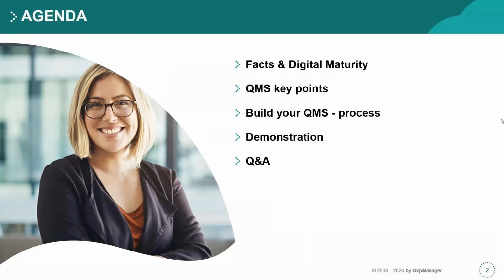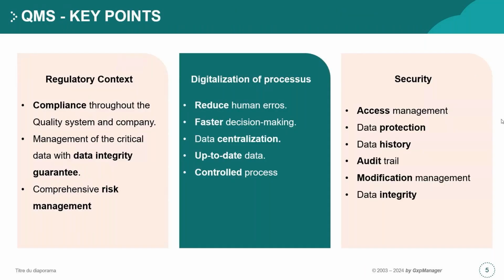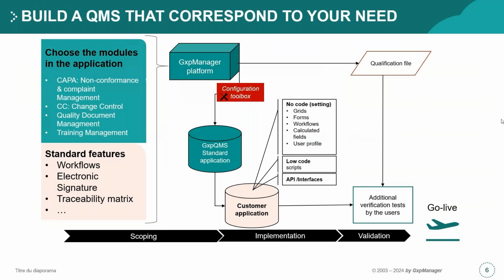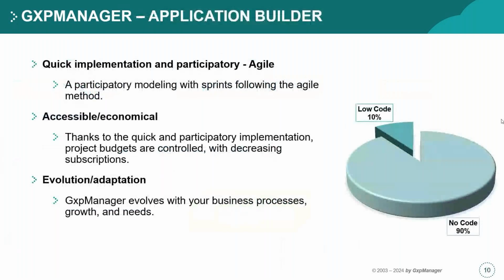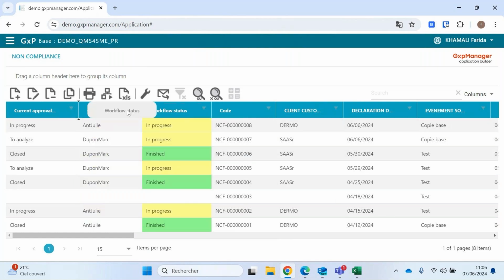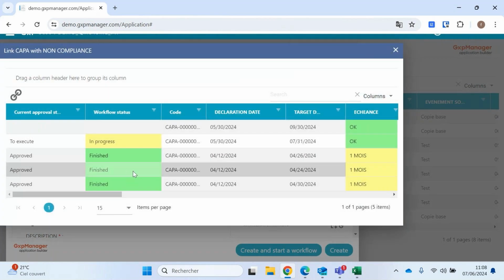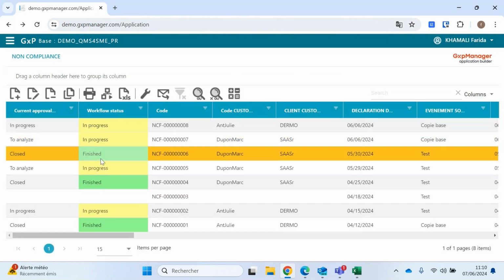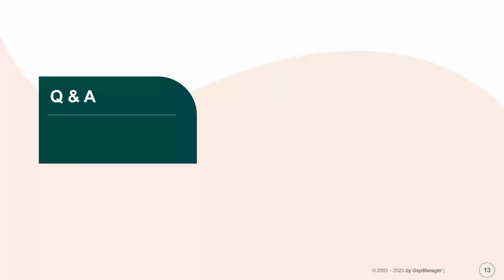Webinar - How to build and implement an eQMS: efficiency, compliance and data integrity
How to build and implement an eQMS to streamline your decision-making
In today's rapidly evolving landscape, Quality Management Systems (QMS) are transforming significantly, moving away from traditional document-driven approaches towards data-focused solutions. With a staggering 72% of life science manufacturing companies still relying on paper or flat files for quality data, there's a pressing need for industry-wide digitalization efforts.
With stringent regulations governing quality management systems, businesses must ensure adherence to standards such as FDA 21 CFR Part 11 and GMP in Europe.
There are many solutions on the market, but many of them are not as agile as needed, easily and quickly implementable with a user-centric approach.

GxpQMS permits the implementation of a compliant and auditable quality system in a few days.
During the webinar, we will not only present the numerous specifications integrated into the solution but also empower you with the knowledge to manage and pilot your quality processes with just a few clicks. This will help you increase efficiency, improve quality, and reduce risk while achieving compliance, making you feel informed and in control.

Key takeaways
• The industry requires an agile solution to respond to and overcome digital challenges.
• Compliance with regulations is a central concern.
• How to implement an eQMS with ease and quickly.
• Interoperability with system and other software bricks
• Stress-free Audit with an integrated solution.